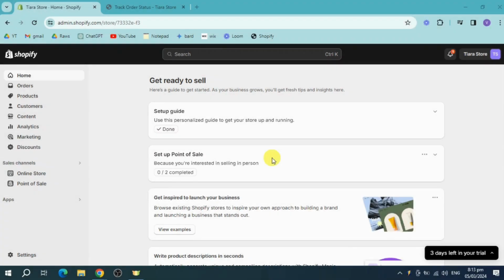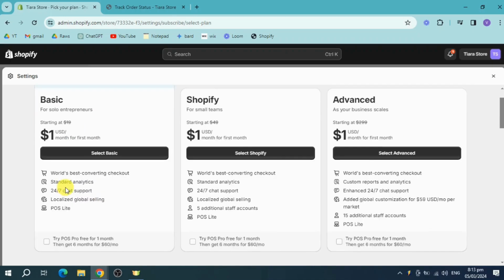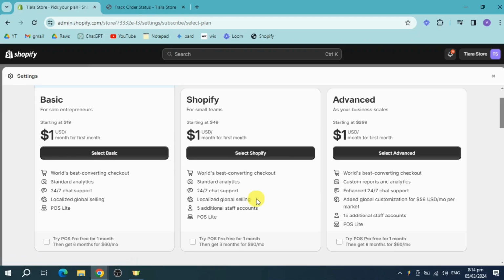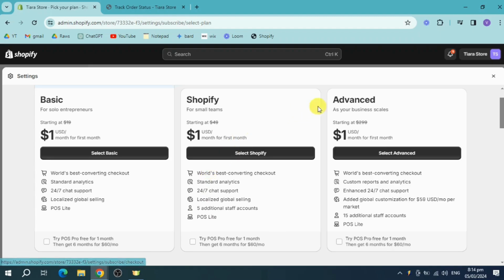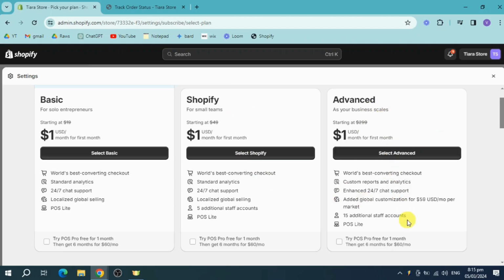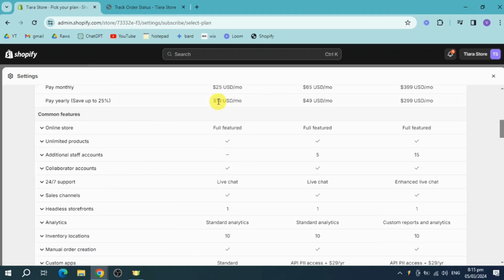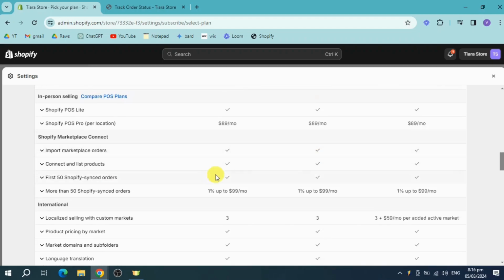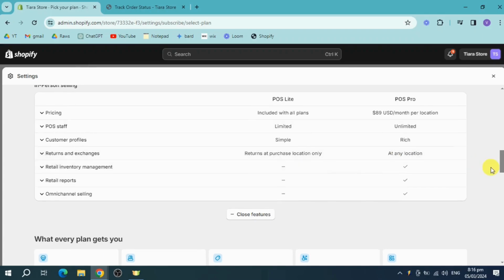How to Choose Shopify Pricing Plan | Shopify Tutorial (2027)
In this video I show you how to pick a pricing plan in Shopify. I show you everything that you need to learn about this software.

Chapters: